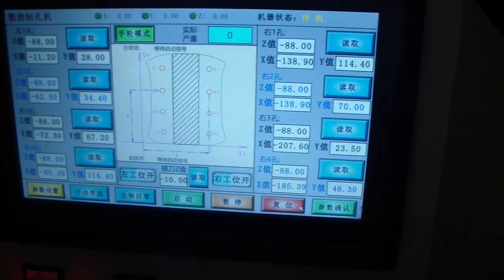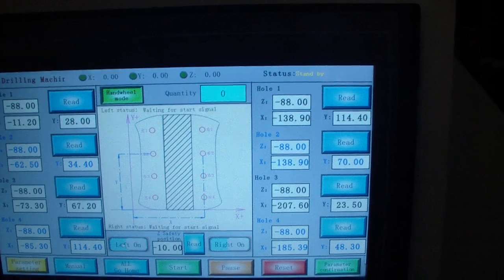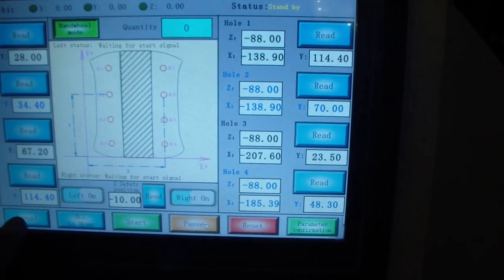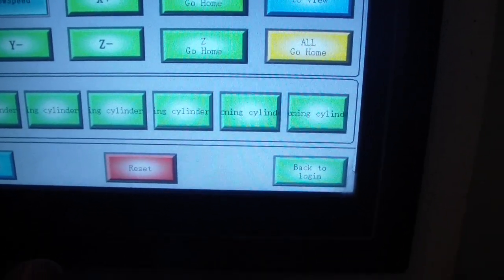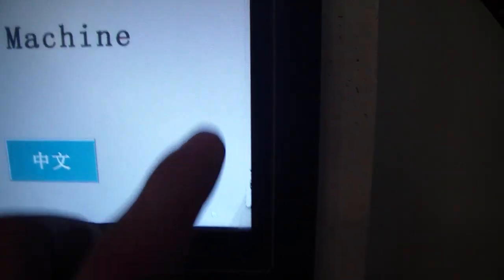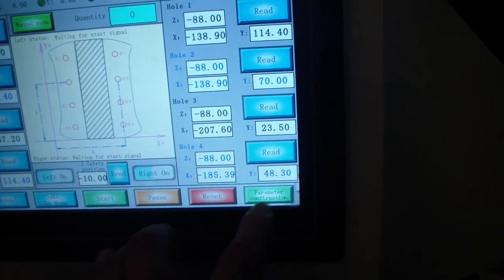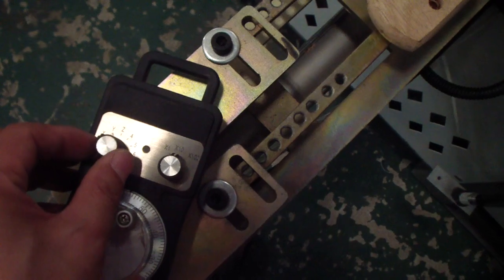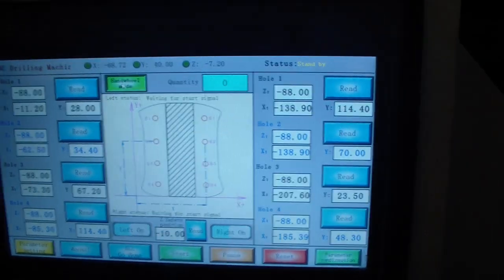Wood saw handle machine inroduction: Touch scree and operation